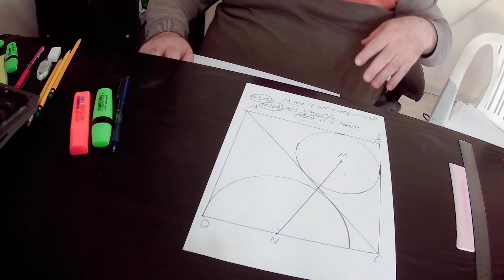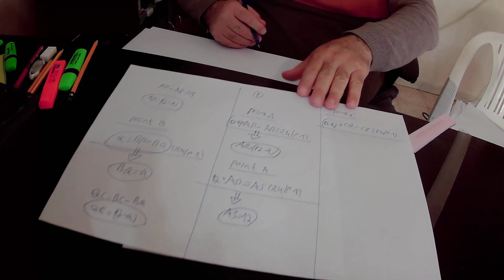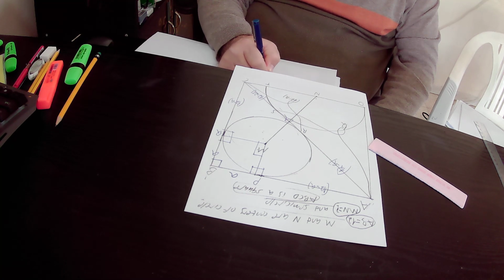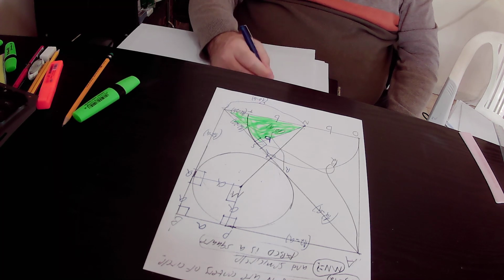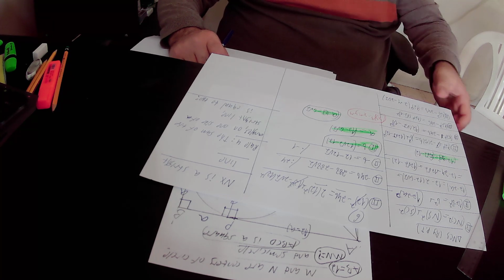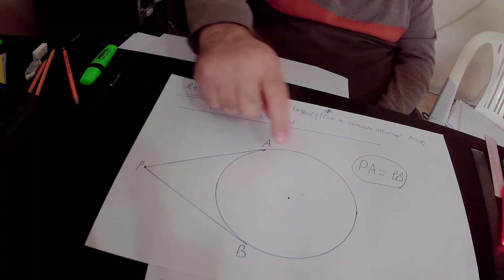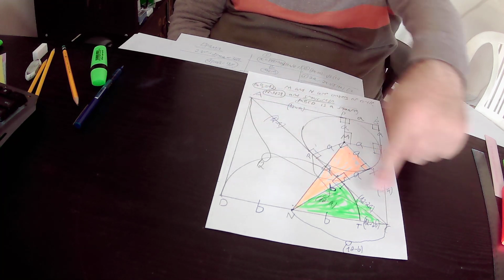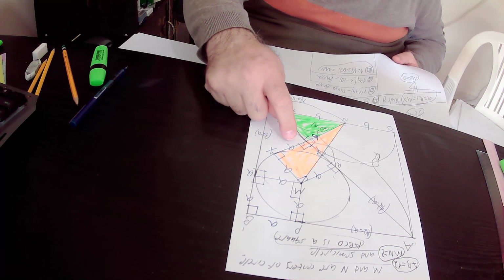FIND THE LENGTH OF LINE SEGMENT MN